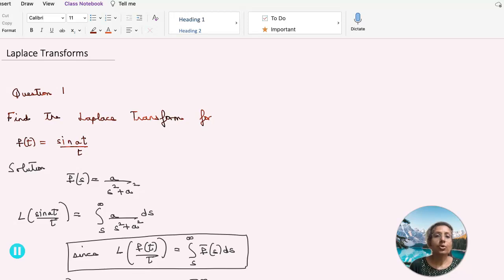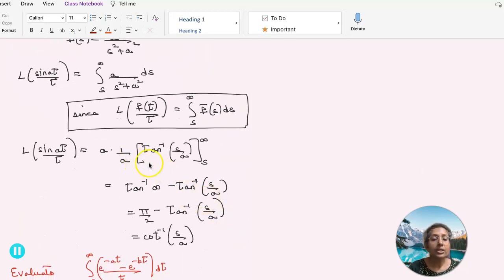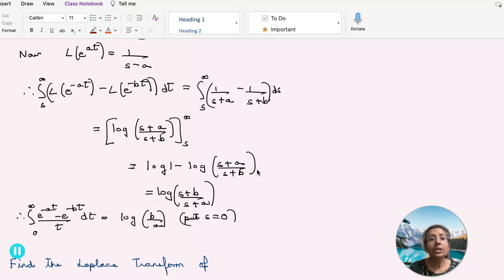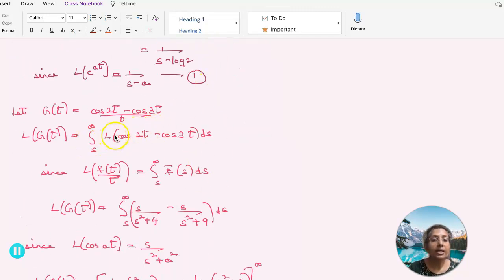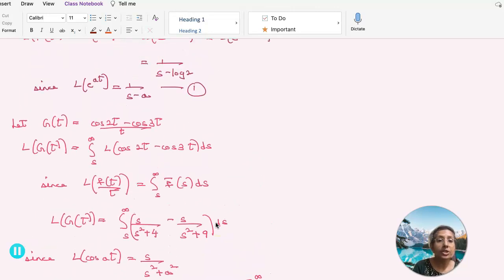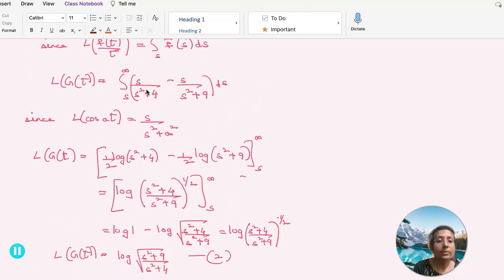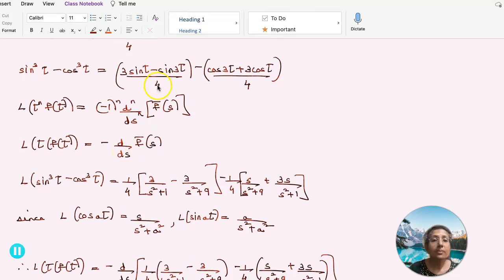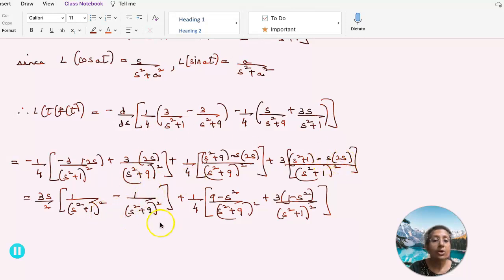Step by Step Solutions to Laplace Transforms Problems-College Math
Learn how to solve complex Laplace Transforms step by step. This lesson is a sequel to my earlier video lessons on Laplace Transforms. Laplace transforms is a part of College Mathematics.